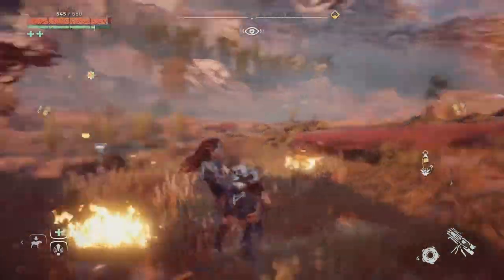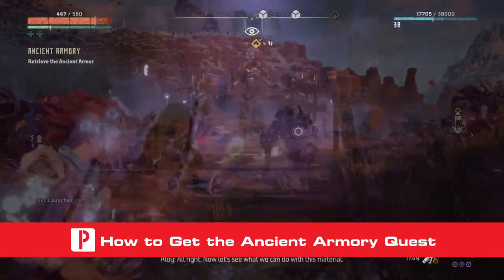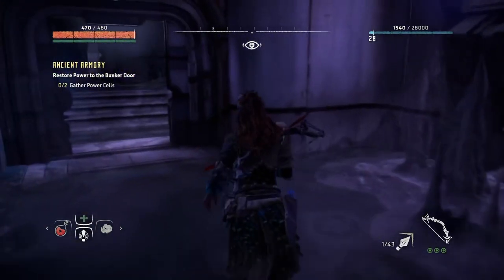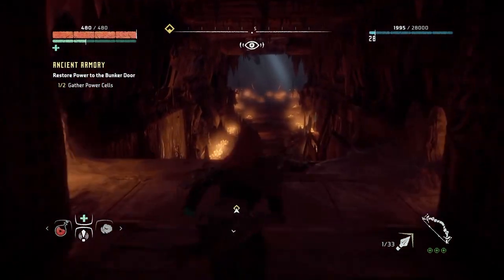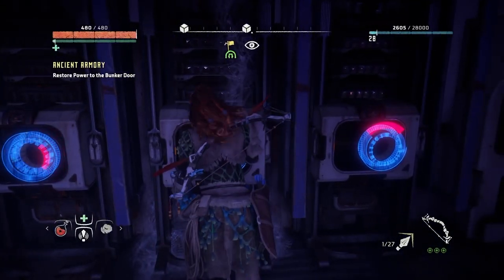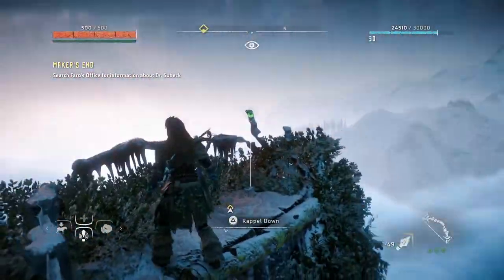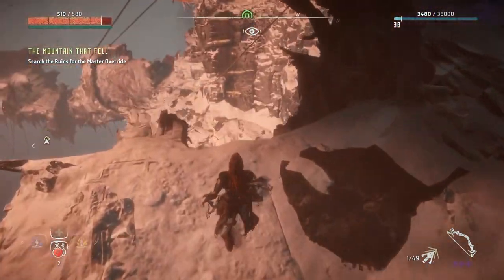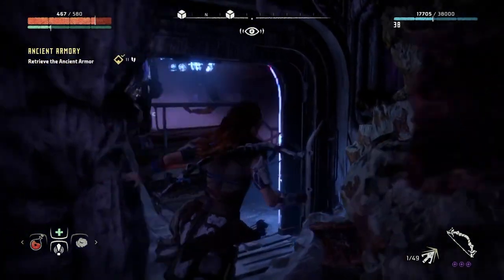Horizon Zero Dawn: How to Get the Shield-Weaver Armor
Learn how to get the Shield-Weaver armor, the most powerful armor in Horizon Zero Dawn!

As you make your way through Horizon Zero Dawn, you’re bound to come across an assortment of different outfits for sale by the various merchants that roam the lands of the new world. One particular outfit is hidden away, though, and will require you to find several different Power Cells to unlock it. In this video we’ll go over how to complete the Ancient Armory quest, find all of the Power Cells, and unlock the Shield-Weaver Armor in Horizon Zero Dawn.